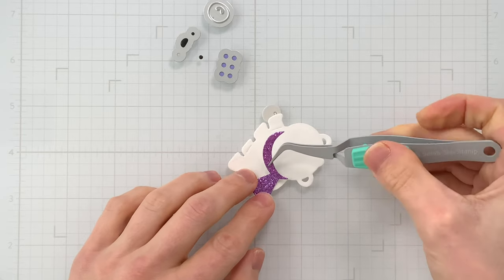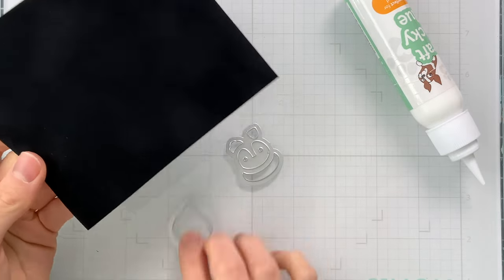This Trick Makes Realistic Critter Fur! Studio Monday with Nina-Marie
Simon Says Stamp wants to be your one stop shop for craft supplies! To shop the adorable NEW Doodlebug Snow Much Fun collection featured in this card, and more from this great brand, click or tap

• Doodlebug Snow Much Fun Doodle Cuts Coordinating Dies 8367

• Doodlebug Snow Much Fun 12x12 Inch Paper Pack 8391

• Doodlebug Snow Much Fun Odds and Ends Ephemera 8370

• Doodlebug Snow Much Fun Bits and Pieces Ephemera 8372

• Simon Says Stamp PAWSITIVELY VELVET LUXURY CARDSTOCK SNOW WHITE ssp1018

• Simon Says Stamp PAWSITIVELY VELVET LUXURY CARDSTOCK Classic ssp1016

• Simon Says Stamp Glitter Cardstock Be Mine 6x6 sss328 Smitten

• Simon Says Stamp Cardstock 100lb Surf Blue SB21 - Surf Blue

• Simon Says Stamp WHITE CARDSTOCK 120# 12 Pack 120WCBW

• Simon Says Stamp XL Precision Craft Tacky Glue Simonglue

• Simon Says Stamp Place And Pierce Embellishment Wand st0108 Beautiful Days

• Simon Says Stamp Ultra Smooth CRAFT GLUE STICK st0008

• Simon Says Stamp Pawsitively Everyday Scissors st0125 Just For You